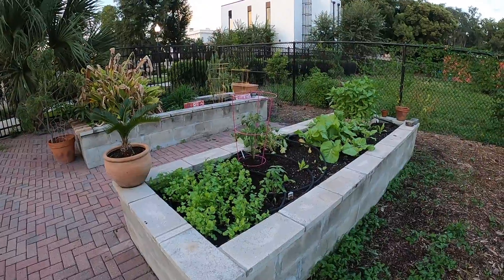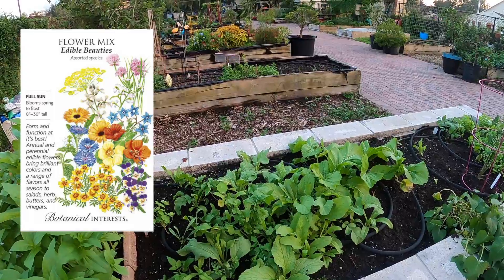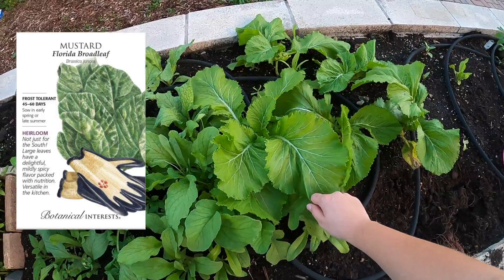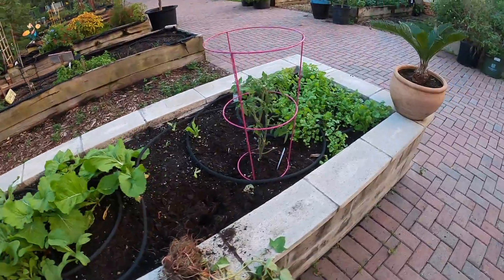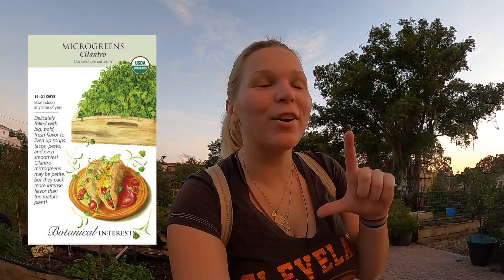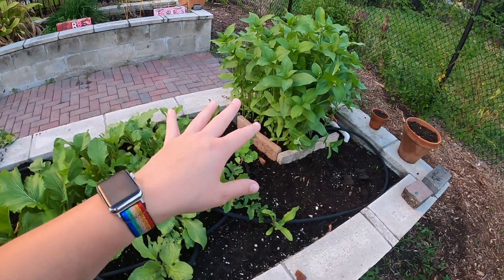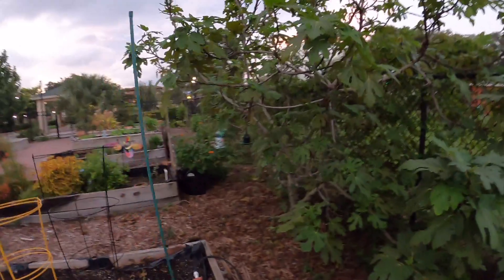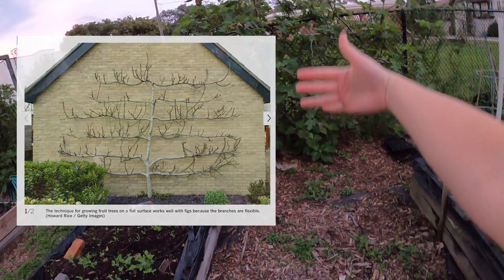In my Garden pt I.- What I'm Growing, Cooking, and More!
Mustard Green Recipe I used for Inspo!